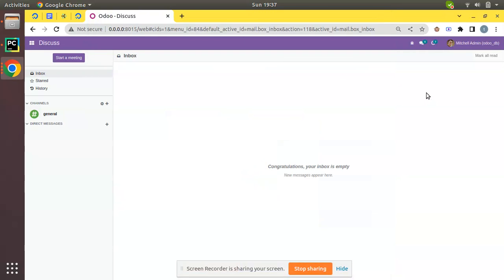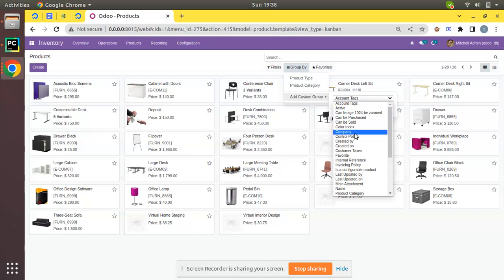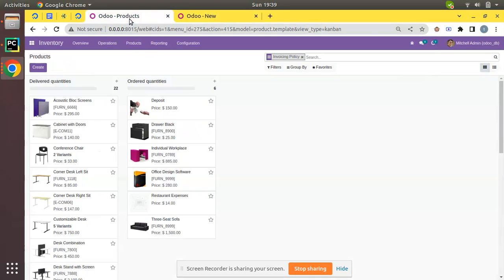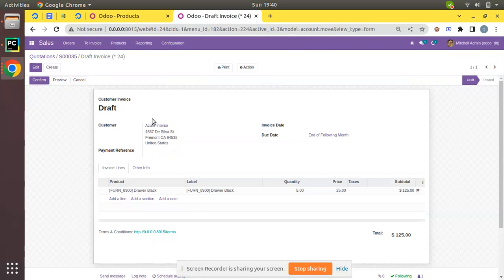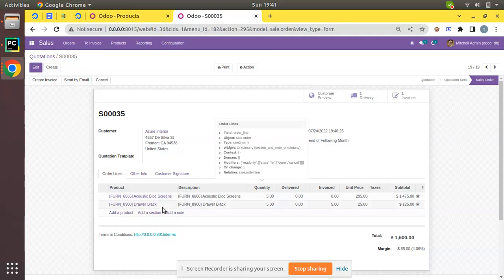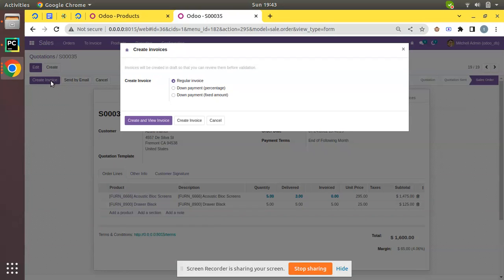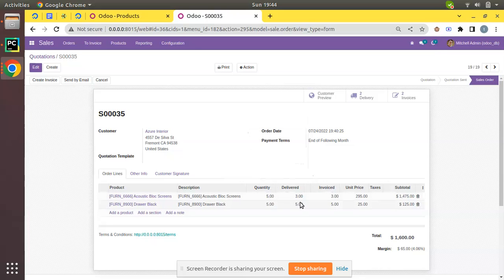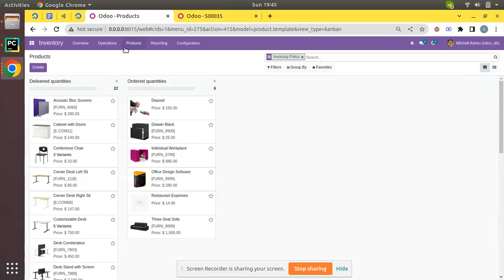Invoice Policy In Odoo || Ordered Quantity & Delivered Quantity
Invoice based on delivered or ordered quantities
Different business policies might require different options for invoicing:

The Invoice what is ordered rule is used as default mode in Odoo Sales, which means that customers will be invoiced once the sales order is confirmed.

The Invoice what is delivered rule will invoice customers once the delivery is done. This rule concerns businesses that sell materials, liquids or food in large quantities. In these cases, the quantity might diverge a little bit and it is, therefore, preferable to invoice the quantity actually delivered.

Being able to have different invoicing options allow you more flexibility. Indeed, you need to know exactly how to invoice your customers for different situations.